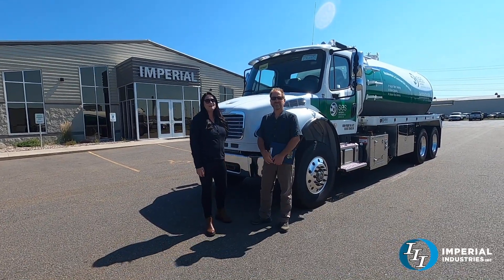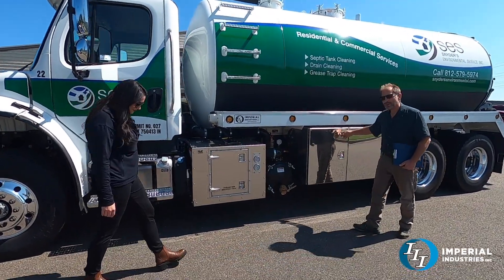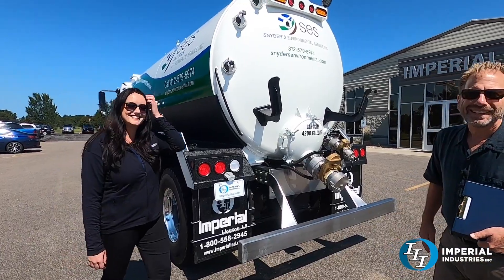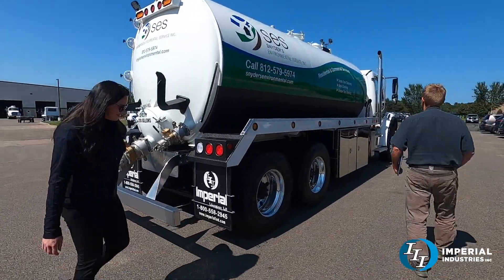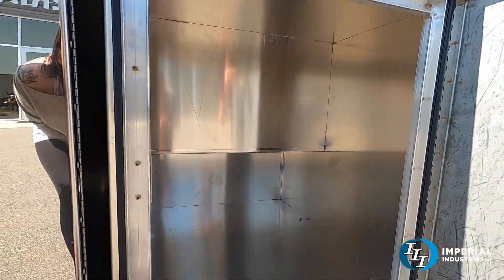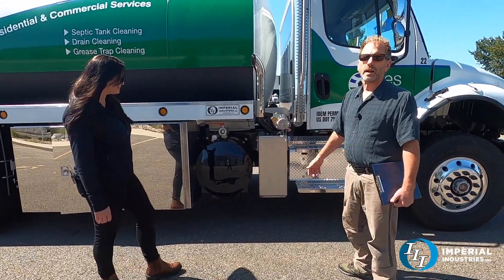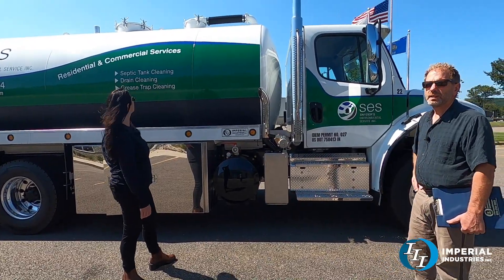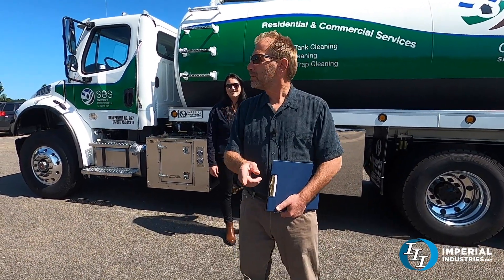Truck of the Week - September 3rd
This week we are featuring a custom unit for Snyder's Environmental Services.